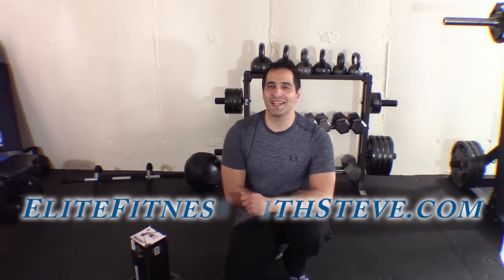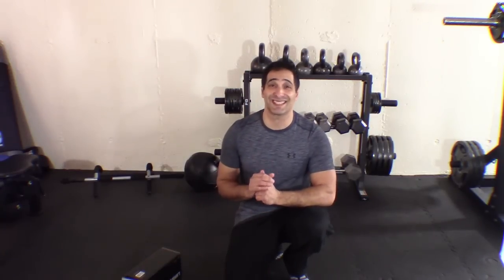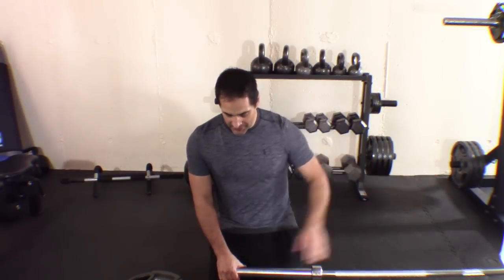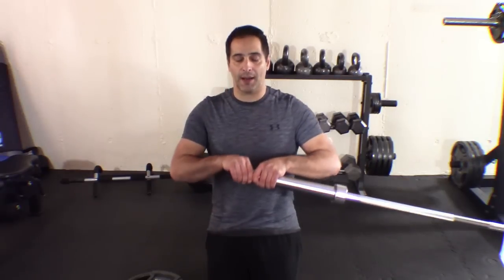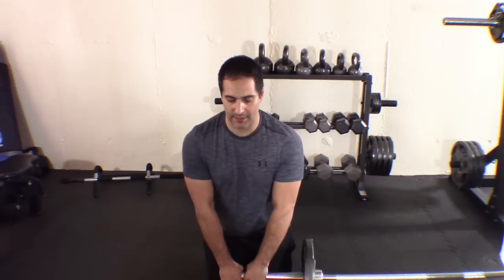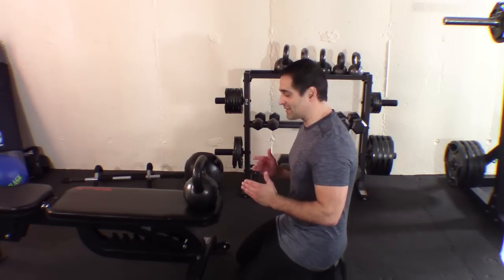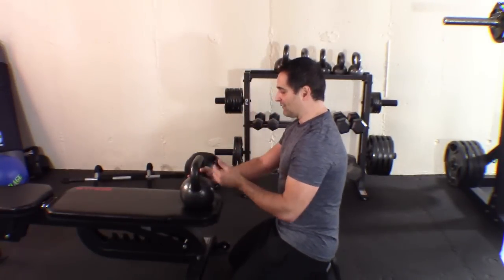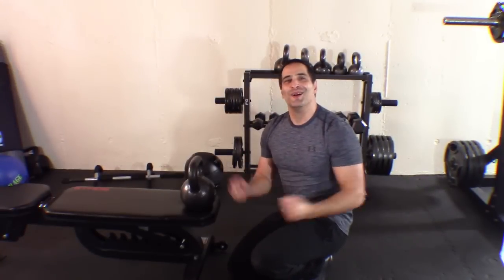NEW SERIES! KILLER COMBO EPISODE 3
Hey ELITES-today I bring you Episode 3 of the NEW SERIES KILLER COMBO! Today we are using the land mine again and the kettle bell. I hope you had an amazing Thanksgiving, and even if you do not celebrate the holiday, having a thankful attitude can truly bring you a life of happiness. ENJOY!
ROUTINE:
Be perpendicular to the end of the olympic bar. The end of the bar should be on the middle of the thigh furthest from the land mine. The starting position is when you are sitting on your ankles and palms are griping the bar facing the floor.
EXERCISE 1A:
Come off the ankles as you move your arms away from you in a row motion then come back down as the bar comes back to you
Perform 8 REPS
EXERCISE 2A:
Come off the ankles as your arms come up making a tight oval towards you and as you move down your stomach come back down.
Perform 8 REPS
EXERCISE 2  (3 variations)
POSITION:
Be on your ankles behind the end of a bench and as you move off the ankles the top of that motion is where you touch the bench.
EXERCISE 1A:
Grab kettle bell at the end of the bench and as you move off the ankles bring the bell straight up above head
8 REPS Steady pace
EXERCISE 2A:
Thrust off your ankles and bring kettle bell to the middle area of the motion then thrust bell up as fast as you can to top of the movement.
8 REPS
EXERCISE 3A:
Grab kettle bell at the end of the bench and as you move off the ankles bring the bell straight up above head then bring bell back down at a slow pace
8 REPS Slow Eccentric

PUMA Men's MEGA NRGY Sneaker:

Take Care and Peace!

Opening Written for my channel by VICTIM OF CIRCUMSTANCE